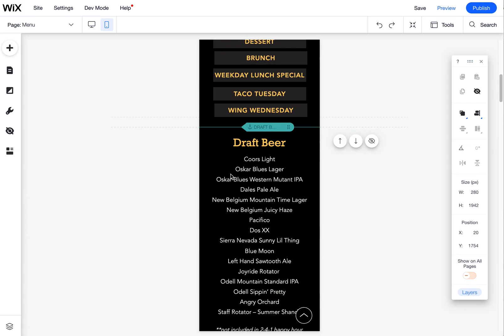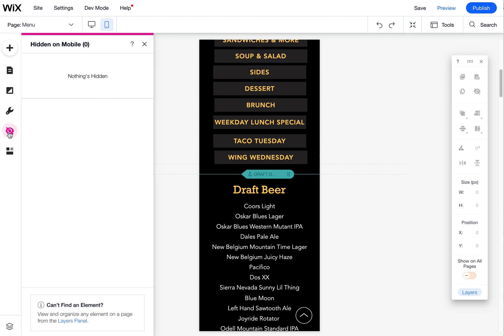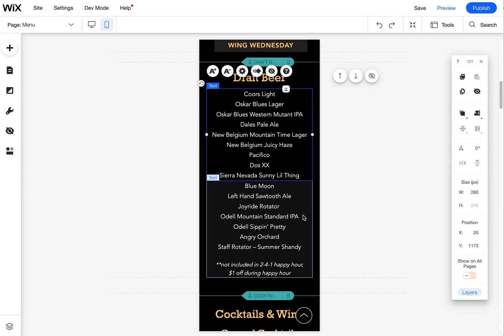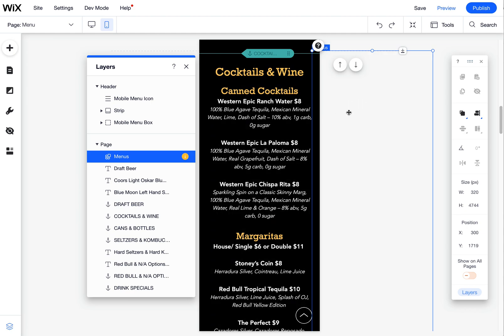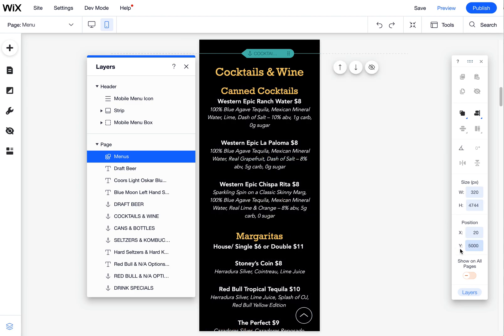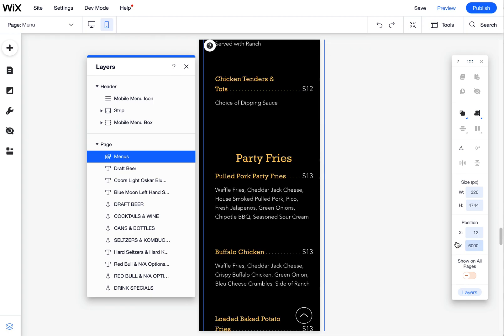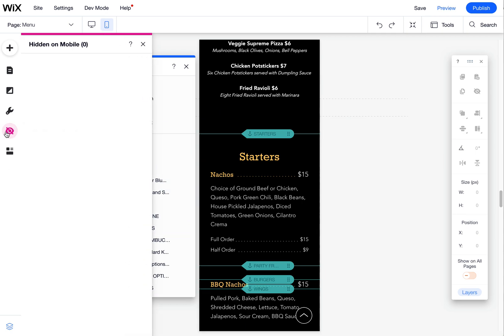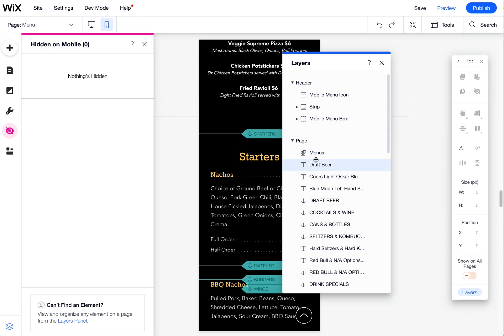Wix Designer Tips: Find Hidden Elements on Mobile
Here are a couple tips to find hidden elements on mobile as well as rearranging content in the mobile.